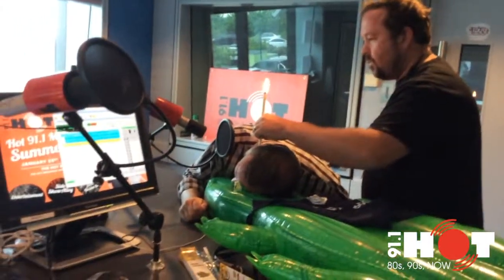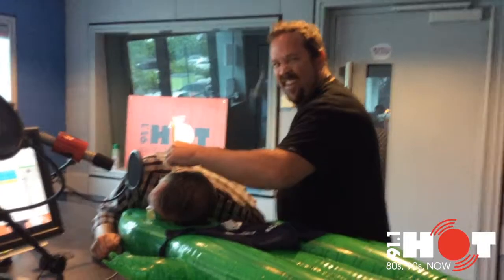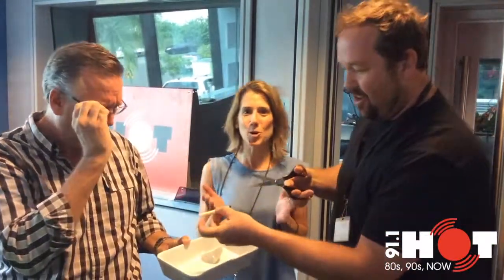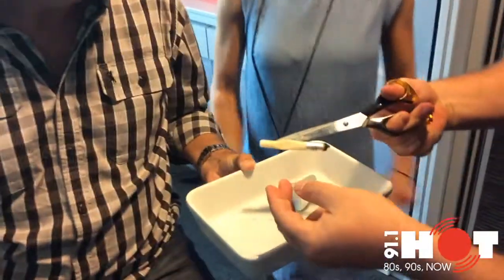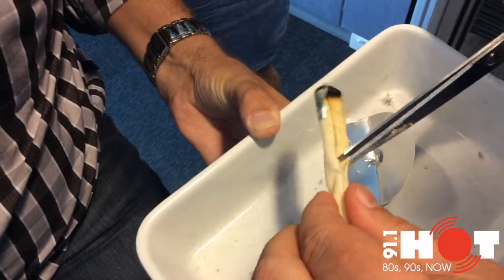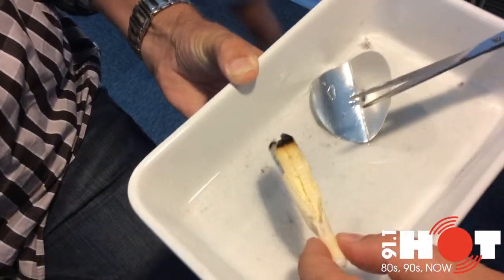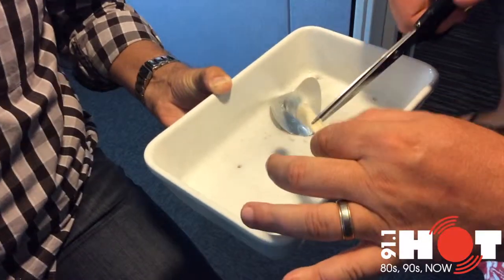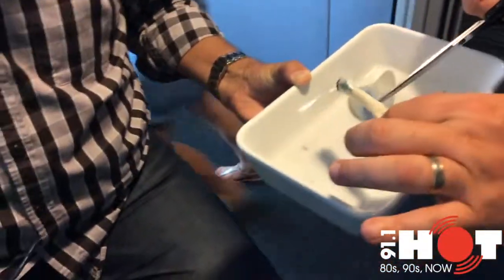Ross our boss "Bros" Ear Candelling